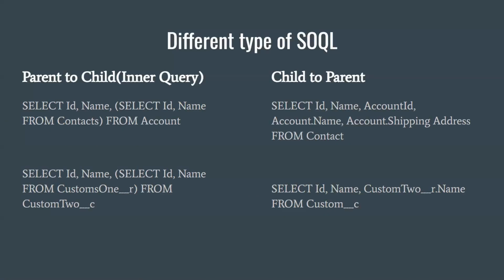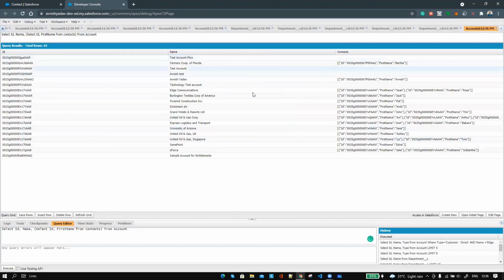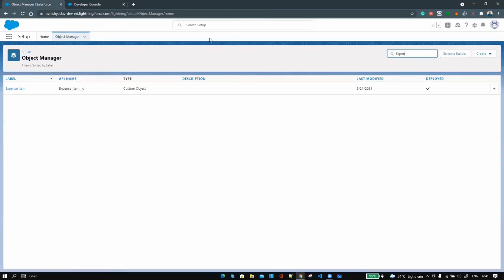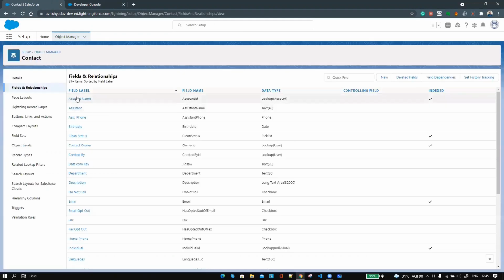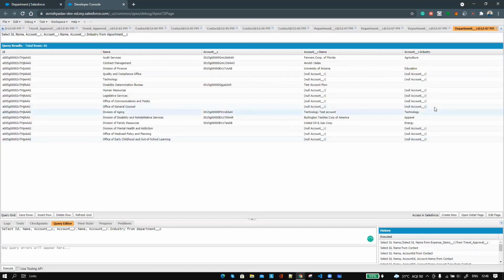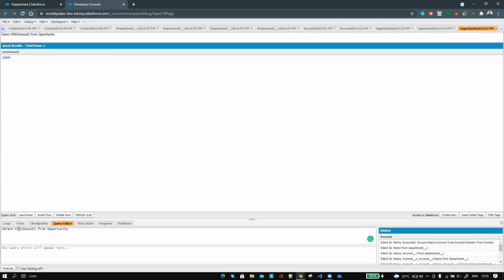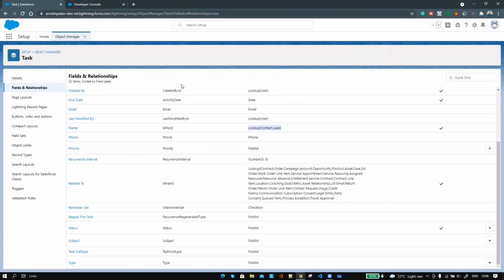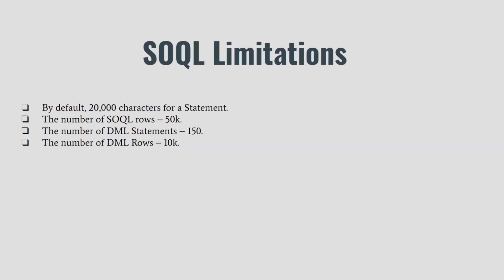SOQL in Salesforce - Inner Query, Child to Parent, Aggregate SOQL, Polymorphic Query and Limitation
Topics covered
1. Different Type of SOQL
2. Aggregate Query in SOQL
3. Polymorphic Query in Salesforce
4. SOQL Limitation